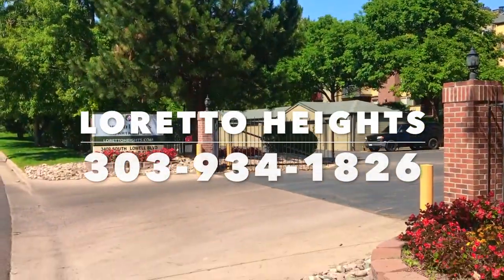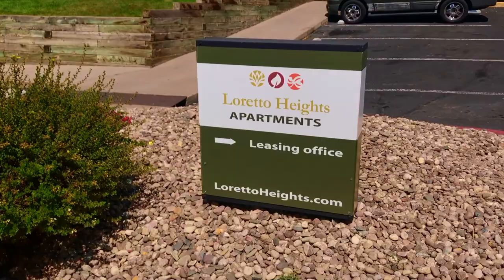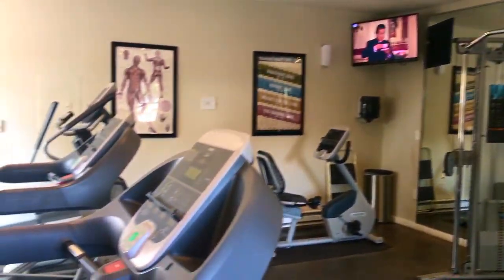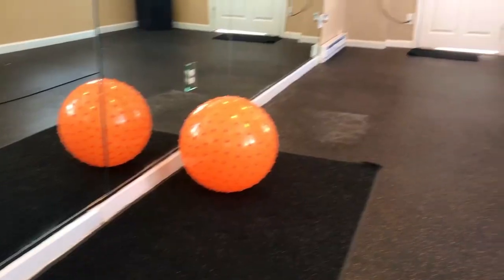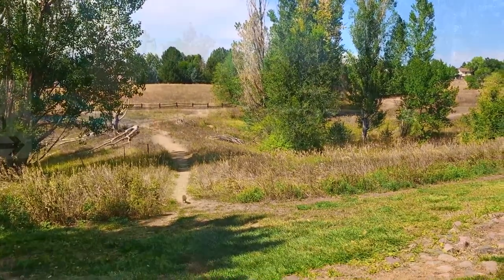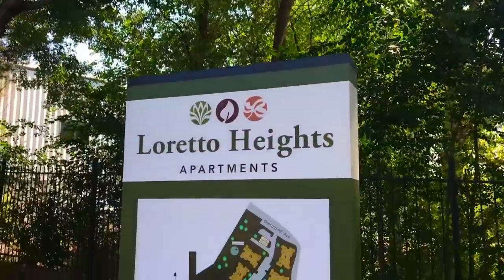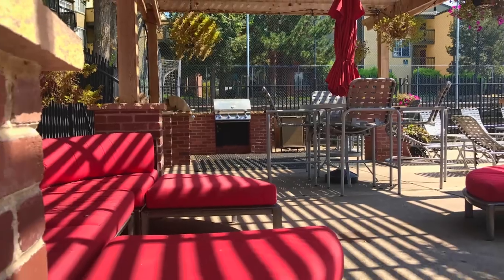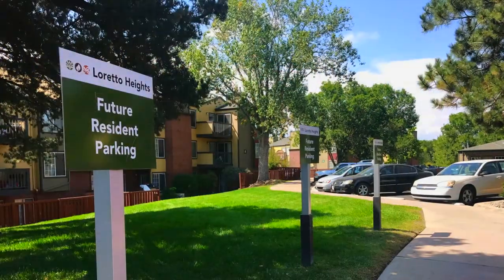Loretto Heights Virtual Amenity Tour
Loretto Heights is Lakewood’s best kept secret. Its secluded hilltop setting rewards you with spectacular apartments with mountain views and a welcoming sense of peace and quiet. While it may feel like you are a million miles from everything here at our apartments in Denver, in reality you are only eight miles from Downtown Denver, minutes from the Sante Fe Light Rail Station, and wonderfully close to the mountains. Plus, we’re the perfect location for the most discriminating shopper with easy access to Southwest Plaza, Aspen Grove and Belmar Shopping District. If you’d rather hike than shop, nearby Bear Creek, Clement Park and Loretto Heights Parks offer bicycle and jogging paths. If you’re searching for apartments, Denver is the ideal location, especially when you make Loretto Heights your new home.

Loretto Heights has newly renovated one and two bedroom floor plans that boast wood plank flooring, expresso cabinets, stainless steel appliances, sunny, private balconies and cozy gas fireplaces. Open living and dining room designs that accommodate oversized furniture. Here at our apartments in Denver, CO, you’ll find gourmet designer kitchens with a bar area for entertaining, skylights in our top floor apartments, central heating and air, and washer/dryer in every apartment.

After you have moved into Loretto Heights Apartment Homes, be sure to take advantage of our resident referral program and get paid to choose your own neighbors and our on-line payments. We invite you to visit our photo gallery and features of our community. Fill out an application online in order to reserve your new home at Loretto Heights today. Imagine yourself living at Loretto Heights Apartment Homes; your next best kept secret!